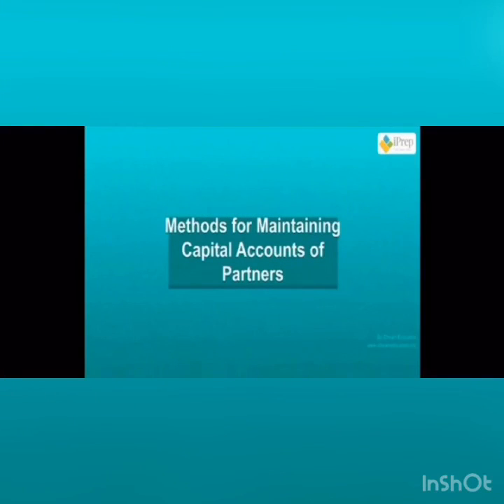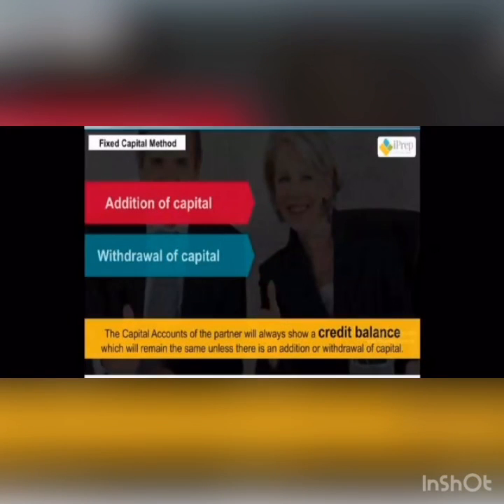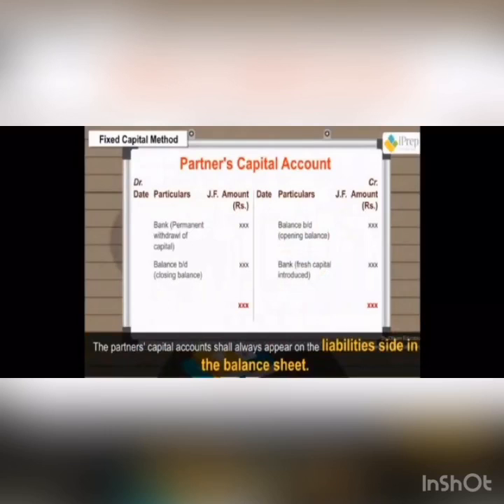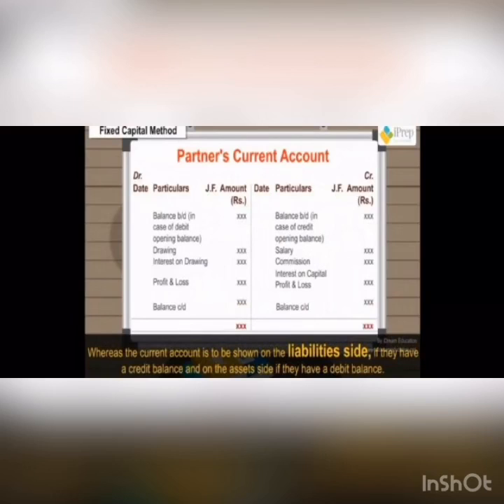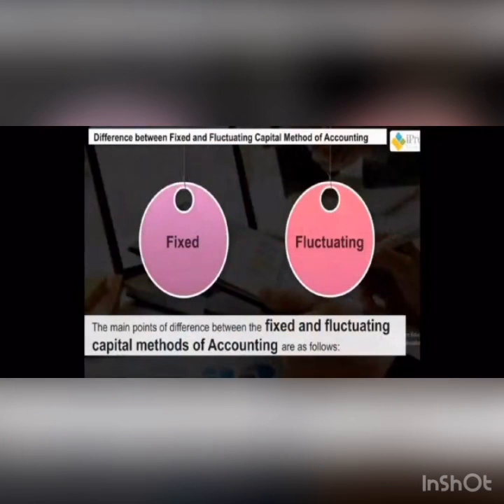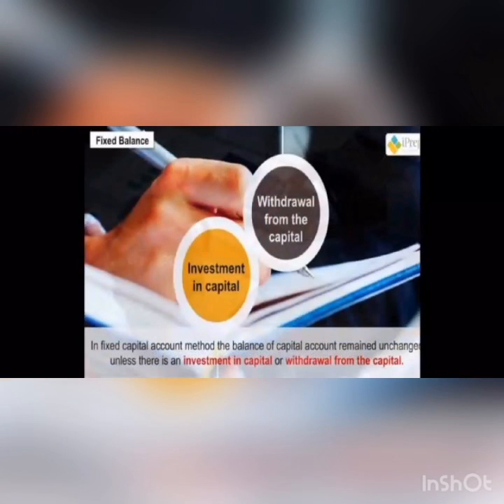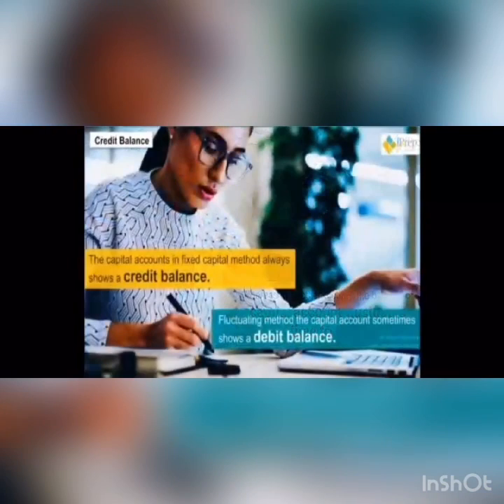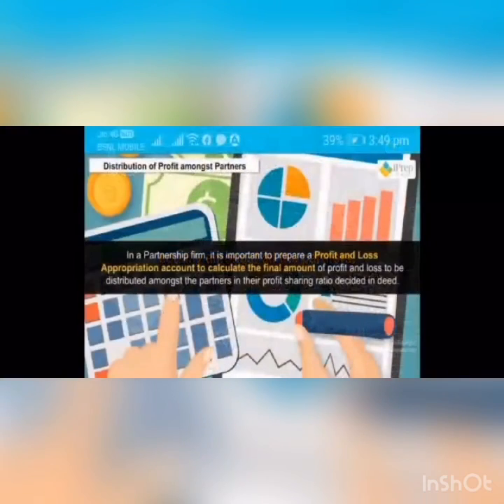Class-XII Commerce, Accountancy, Introduction to Partnership